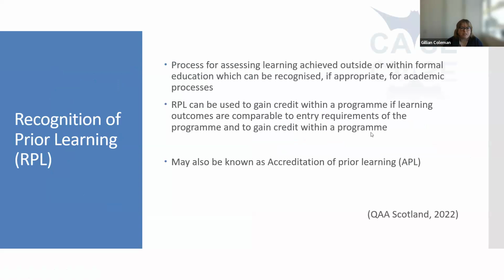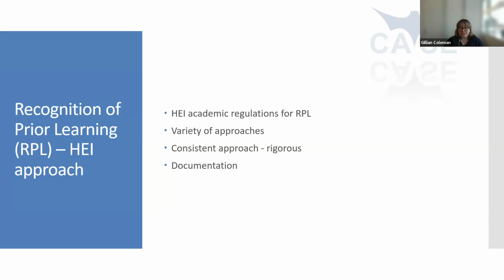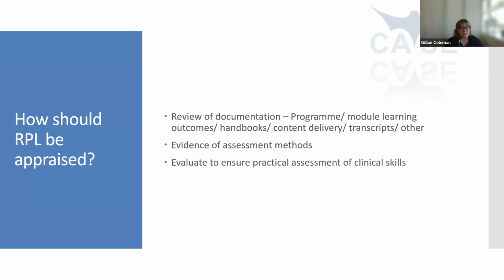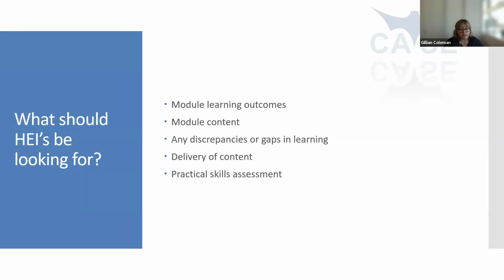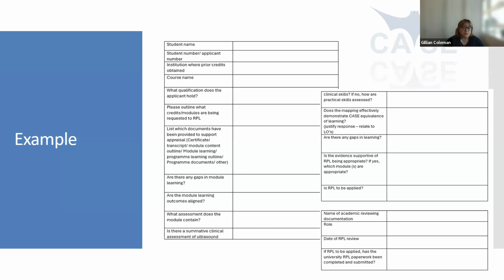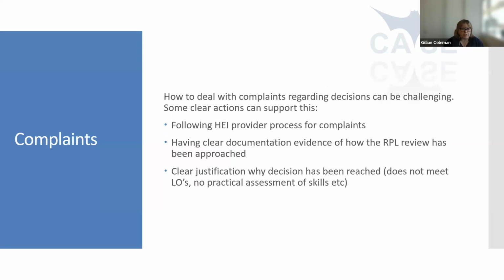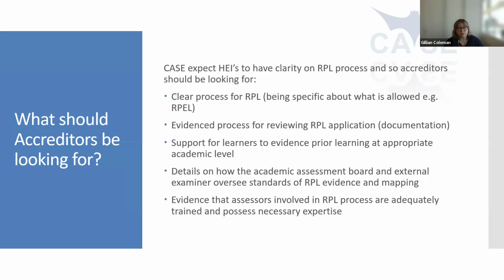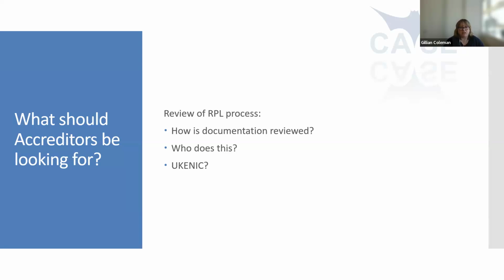CASE Accreditor Training - Recognition of Prior Learning (RPL) mapping to CASE Standards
Details of how Higher Education providers and CASE accreditors should map RPL (sometimes know as APL or APEL).